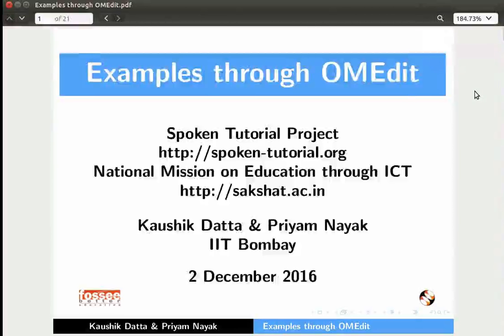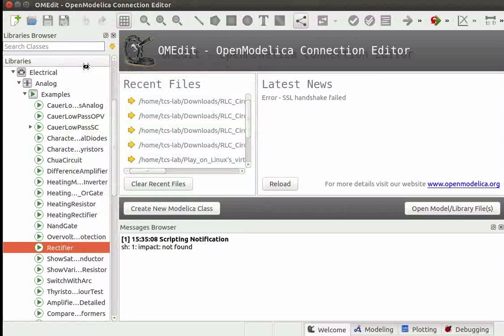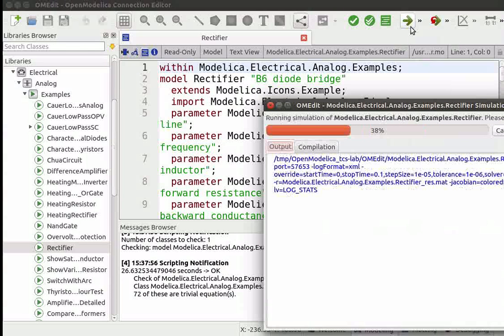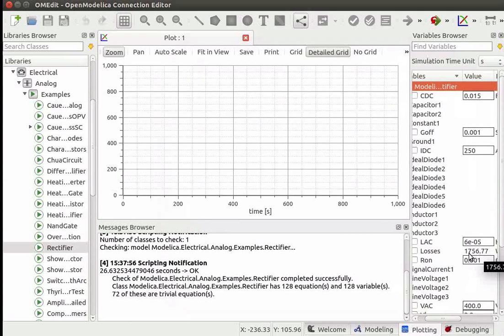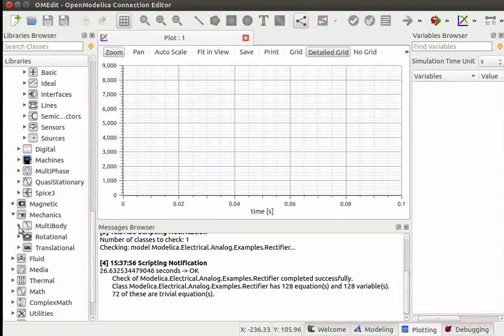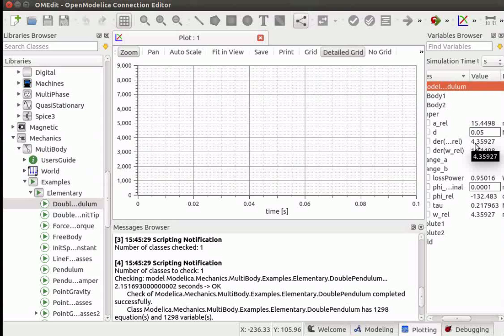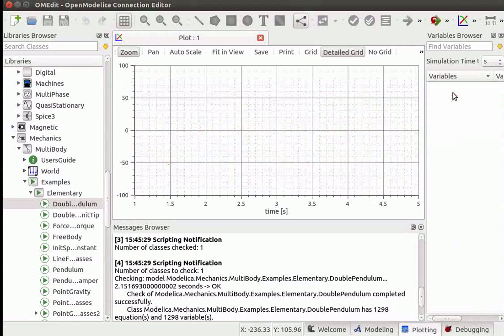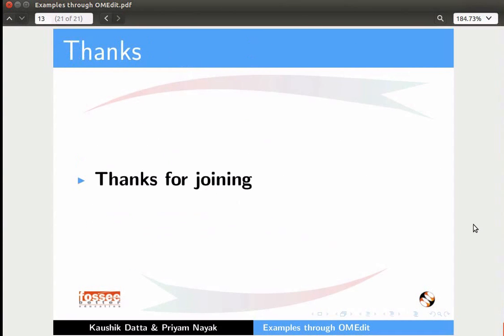Examples through OMEdit - English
Using Modelica library
Using Electrical library
Using Analog library
Open Rectifier Class
Changes in input variable values
Compare the variables values
Plotting between different variables
Using Mechanics library
Using Multibody library
Open DoublePendulum class
Comparing input values
Plotting between time vs a_rel
Specifying Start Time and Stop Time
Changing Simulation interval